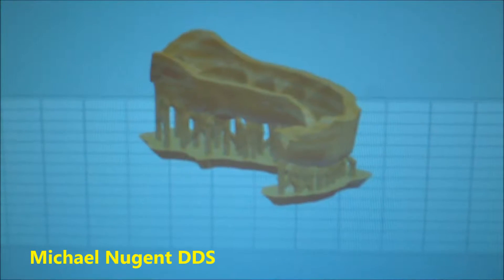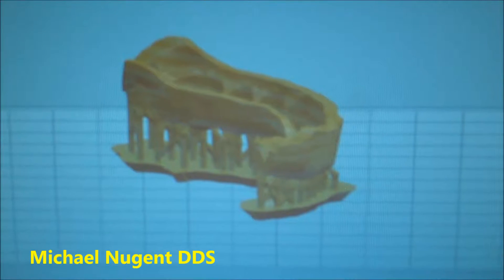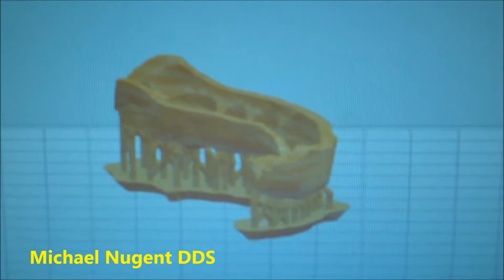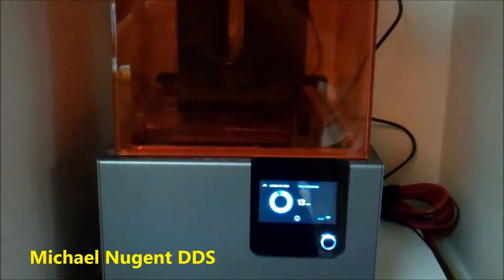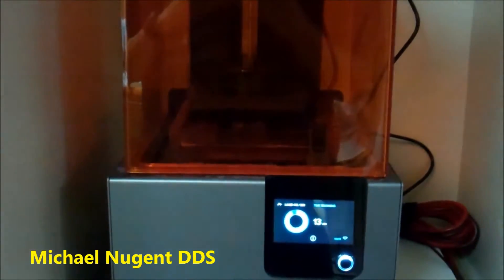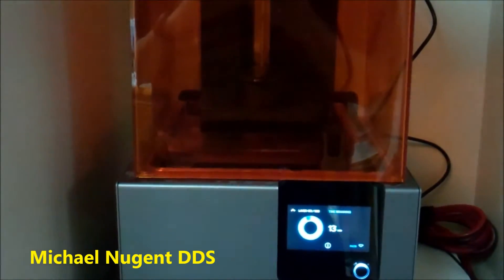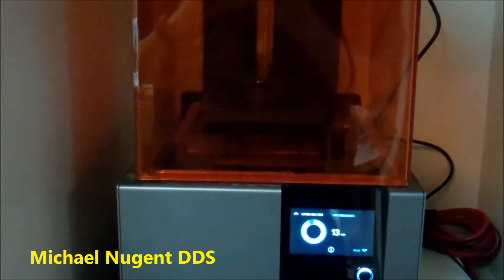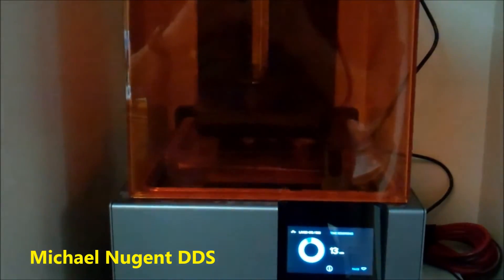3D Printing Dental Implant Surgical Guides | Pasadena Texas Dentist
Pasadena, Texas dentist Dr. Nugent is a leader in dental implant treatment. He uses his 3D X-ray machine and 3D printer to make dental implant surgical guides. These guides allow Dr. Nugent to plan your surgery on the computer and then place the dental implant exactly where it was planned.

Michael Nugent DDS
3421 Burke Rd
Pasadena, Texas 77504